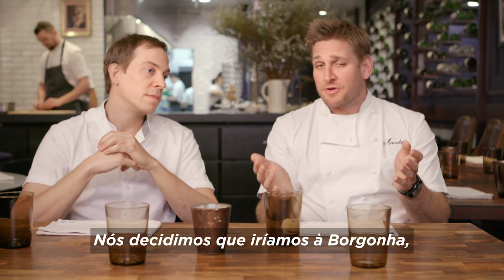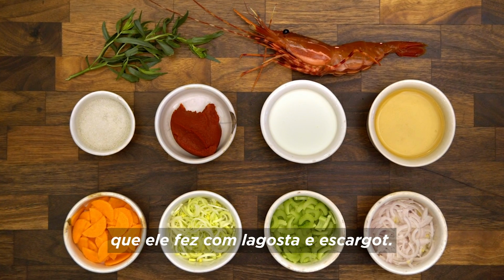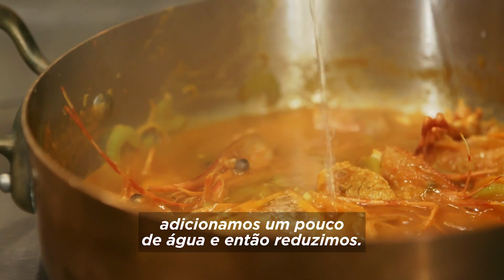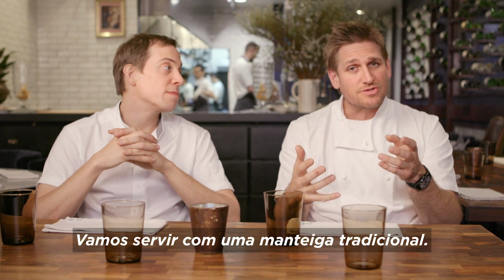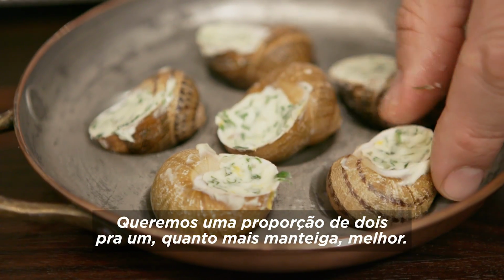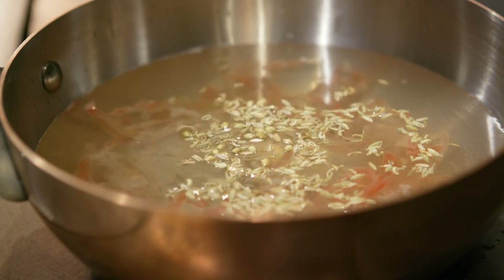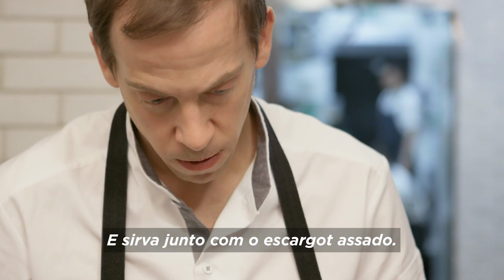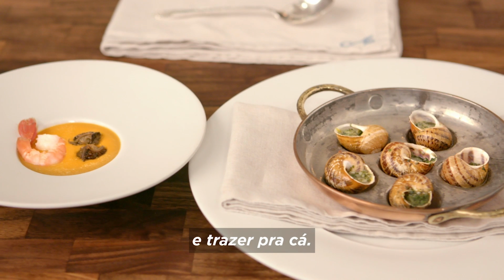O ESCARGOT DO RESTAURANTE MAUDE | Dish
Se você pensa em comida francesa, pode muito bem pensar em escargot, não é mesmo? Hoje vamos conhecer esse prato que faz parte do restaurante Maude, em Los Angeles. E você? Já provou?